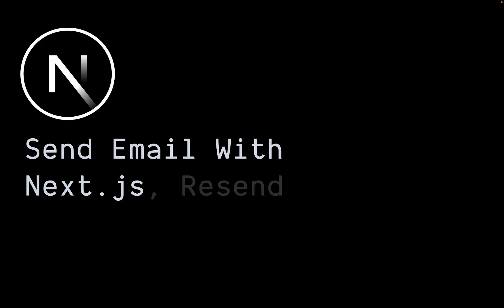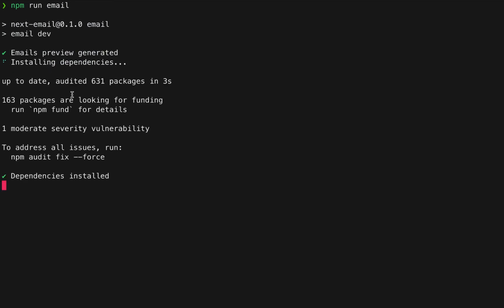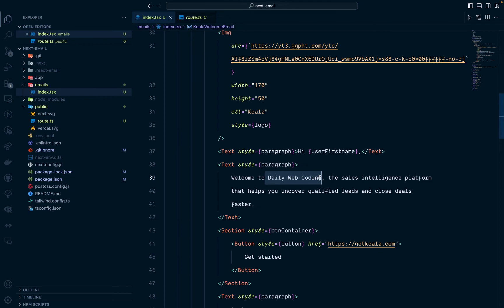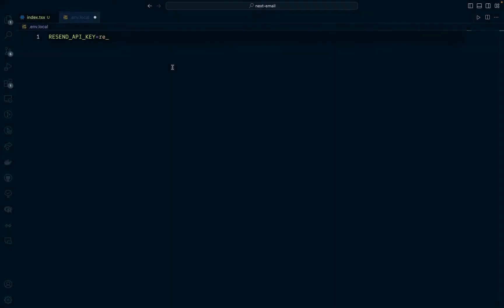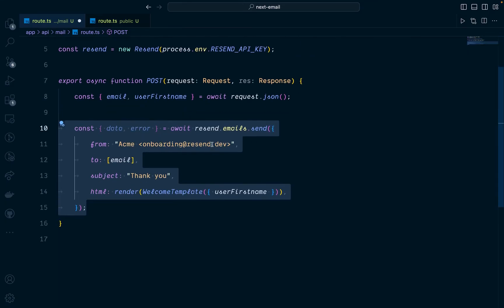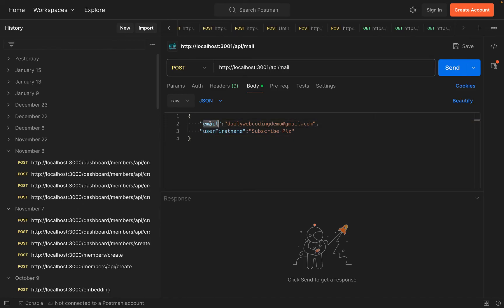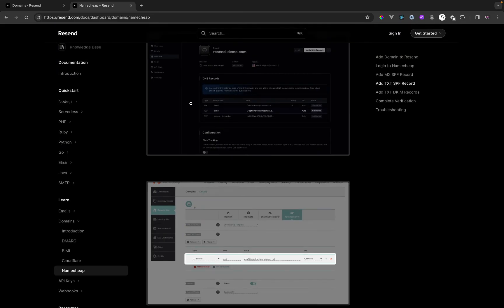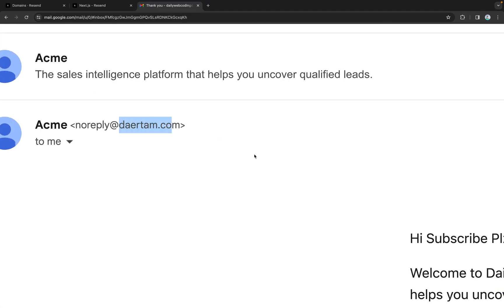10 minutes | Complete Setup with Next.js, Resend, React-Email, Custom Domain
In this video I am going to show you how to send email with next.js using Resend and React-Email in just 10 minutes.